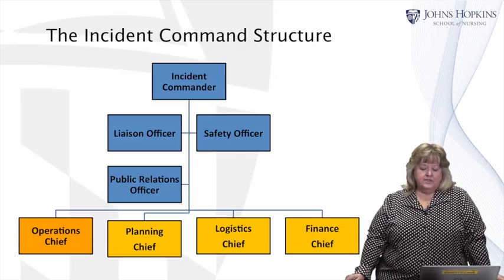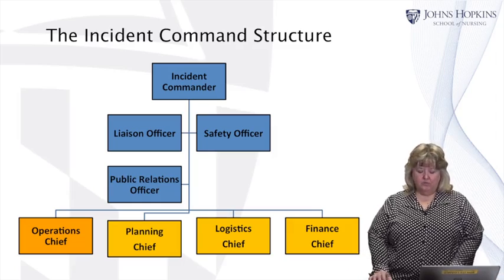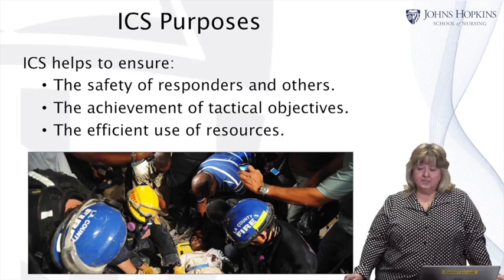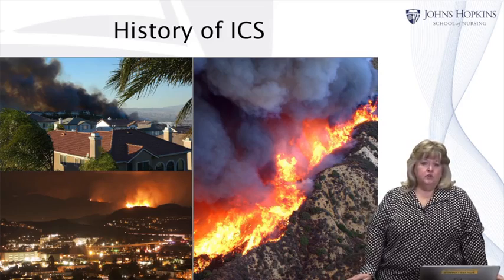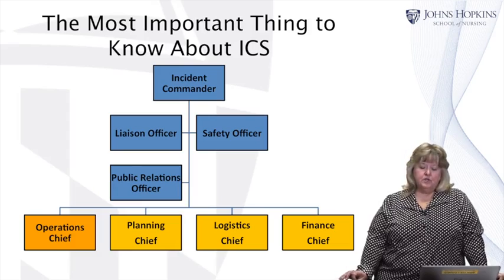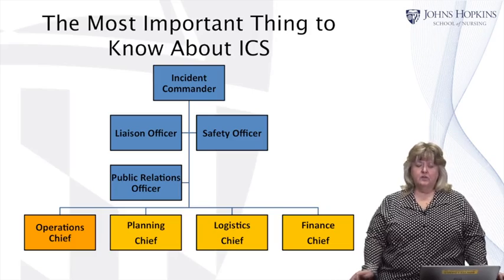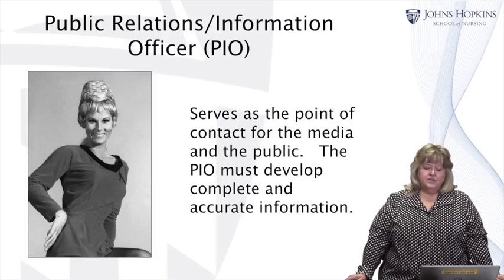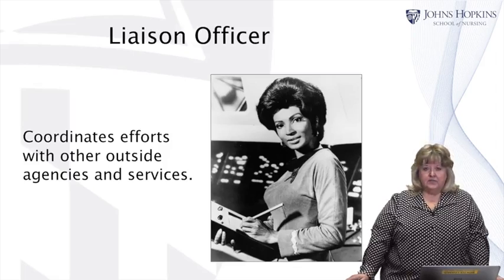1 2 Video 2 Incident Command System and Leadership at the Unit Level 8 01